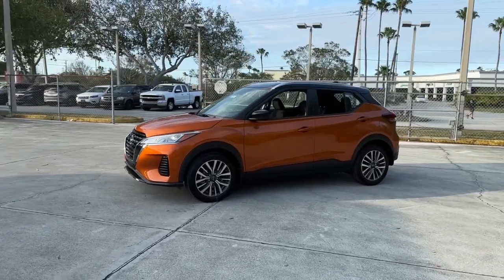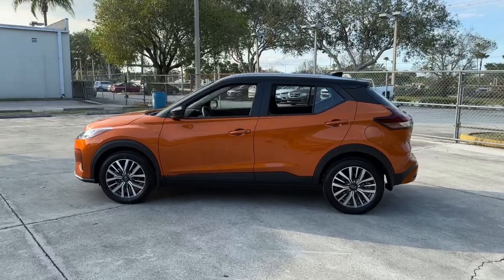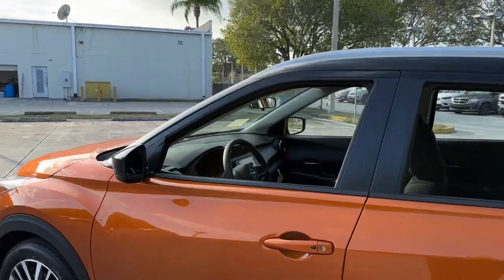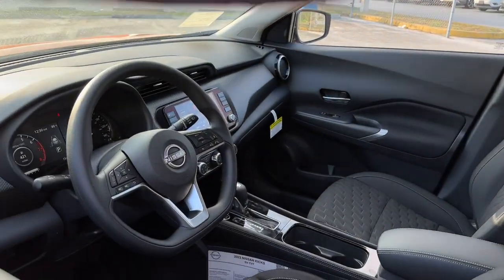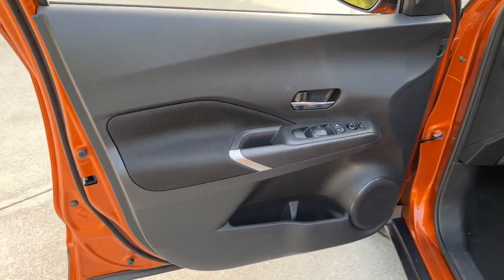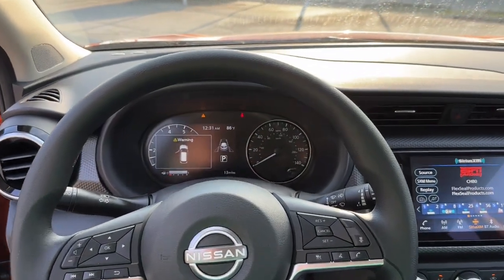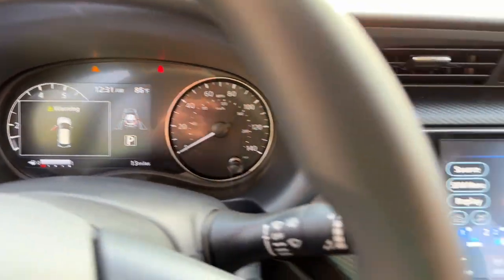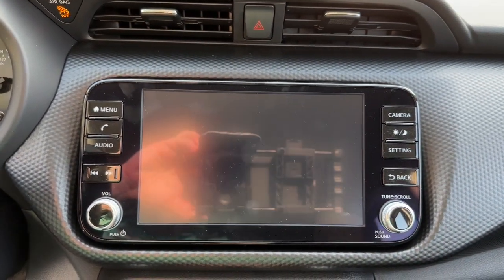2023 Nissan Kicks Vero Beach, Fort Pierce, Sebastian, St. Lucie Melbourne, FL 23197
Monarch Orange Metallic/Super Black New 2023 Nissan Kicks SV available at Sutherlin Nissan Vero Beach. Servicing the Fort Pierce, Sebastian, St. Lucie, and Melbourne Florida area.

#{MAKE}
#{MODEL}
2023 Nissan Kicks SV - Stock#: 23197

MONARCH ORANGE METALLIC/SUPER BLACK [B92] SPLASH GUARDS GRAIN (4 PIECE) CHARCOAL CLOTH SEAT TRIM [L92] CARPETED FLOOR MATS W/CARGO MAT Front Wheel Drive Power Steering ABS 4-Wheel Disc Brakes Brake Assist Aluminum Wheels Tires - Front Performance Tires - Rear Performance Temporary Spare Tire Heated Mirrors Power Mirror(s) Rear Defrost Intermittent Wipers Variable Speed Intermittent Wipers Power Door Locks Automatic Headlights Automatic Highbeams AM/FM Stereo Satellite Radio MP3 Player Steering Wheel Audio Controls Bluetooth Connection Auxiliary Audio Input Smart Device Integration Requires Subscription Auxiliary Audio Input Bucket Seats Pass-Through Rear Seat Rear Bench Seat Adjustable Steering Wheel Trip Computer Power Windows Keyless Entry Power Door Locks Keyless Start Keyless Entry Power Door Locks Remote Trunk Release Cruise Control Adaptive Cruise Control A/C Cloth Seats Driver Vanity Mirror Passenger Vanity Mirror Remote Engine Start Keyless Start Power Windows Power Door Locks Trip Computer Immobilizer Traction Control Stability Control Traction Control Front Side Air Bag Rear Parking Aid Blind Spot Monitor Lane Departure Warning Front Collision Mitigation Rear Collision Mitigation Tire Pressure Monitor Driver Air Bag Passenger Air Bag Front Head Air Bag Rear Head Air Bag Passenger Air Bag Sensor Front Side Air Bag Rear Side Air Bag Knee Air Bag Child Safety Locks Back-Up Camera